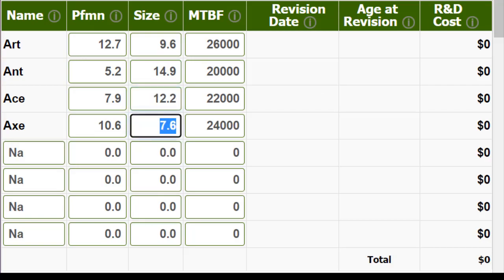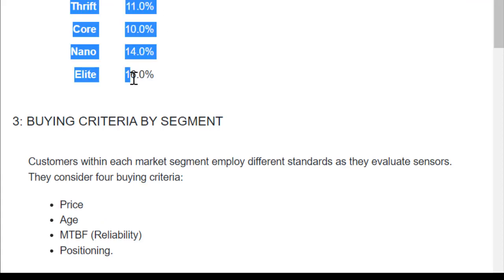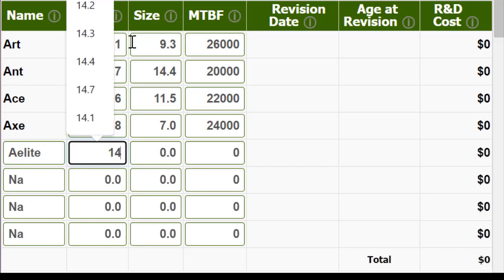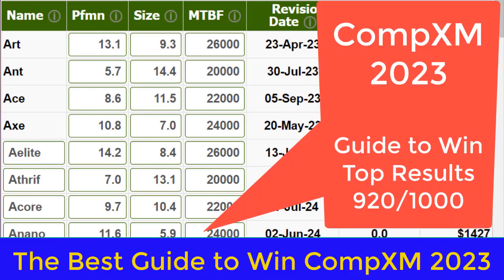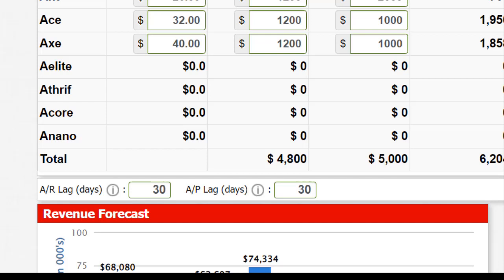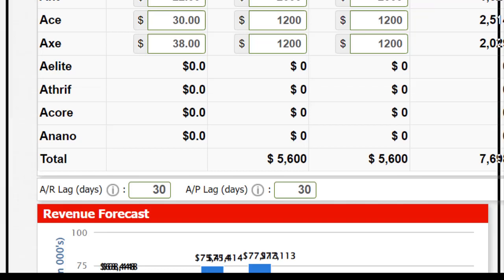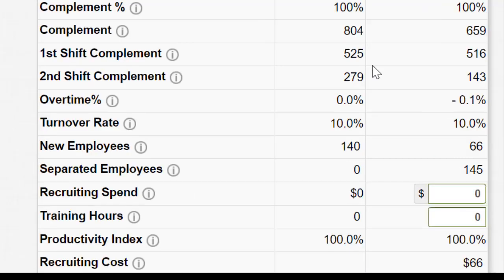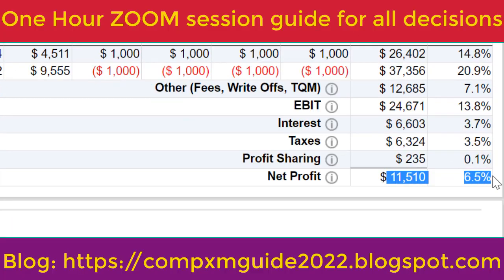CompXM Guide Round 1 Top Results 999 of 1000 - How to win COMPXM Round 1 answers(2026)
CompXM 2025 Guide Top results 999 of 1000 - FREE support for Round 1- Email to: - Support to complete 4 rounds and 5 quizzes top results = USD 40

975+ Comp xm Round 1 to 4 Answers 2026

compxm guide,
compxm tips,
Compxm help,
compxm,
guide,
Tips,
help,
2025,
2026,
compxm answers,
answers,
round 1,
round 2,
Round 3,
Round 4,
spreadsheet,
compxm forecasting,
board queries answers,
quiz answers,

QUICK
capsim round 1 decisions,
REHEARSAL,
Situation Analysis,
Caculating Market Demand,
quiz answers,
HR, Labor, Marketing, TQM,
adding capacity,
repositioning,
sweet spot,
ideal spot,
MTBF,
promotion budget,
sales budget,
accessibility,
awareness,
sales forecasting, pricing,
ideal automation,
sensor, sensors,
adding capacity,
upgrade,
negotiations, labor strikc,
TQM initiative,

CAPSIM, 2017,
CAPSTONE,
Business Strategy Game,
guides,
tutorials,
winning tips,
CAPSIM Guides,
CAPSIM Winning Tips,
Simulation Game,
R&D,
marketing,
rehearsal,
finance,
capsim forecasting,
capsim strategy,
capsim cheats,
capsim secret,
capsim finance tips,
quiz answers,

tutorials,
winning tips,
CAPSIM Guides,
CAPSIM Winning Tips,
Simulation Game,
how to win capsim,
compXM answers,
compXM guides,
capstim tips,
tricks,
strategy,
round 1, round 2, round 8, all rounds,
R&D,
marketing,
rehearsal,
finance,
capsim forecasting,
capsim strategy,
capsim cheats,
capsim secret,

compxm guide,
compxm tips,
Compxm help,
compxm,
guide,
tips,
2023,
2024,
2025,
2026,
compxm answers,
answers,
round 1,
round 2,
spreadsheet,
excel,
compxm forecasting,
board queries answers,
quiz answers,
CompXM 150
compxm guide,
compxm tips,
compxm help,
compxm guide 2024,
compxm,
guide,
tips,
2023,
2024,
2025,
2026,
Compxm 2024,
compxm answers,

Comp xm board query answers,
Comp xm board queries answers,
Comp xm guide 2022,
Comp xm guide 2023,
Comp xm guide 2024,
Comp xm guide 2025,
Comp xm guide 2026,
Comp xm tips 2024,
Comp xm tips 2025,
Comp xm tips 2026,
Comp xm round 1
Comp xm round 2
Compxm guide reddit
compxm final exam 2024
compxm board query answers
comp xm board query answers quizlet
capsim comp xm exam
compxm forecasting
how is compxm graded